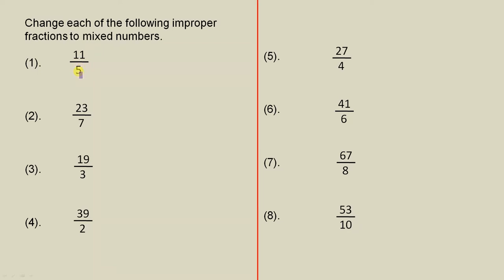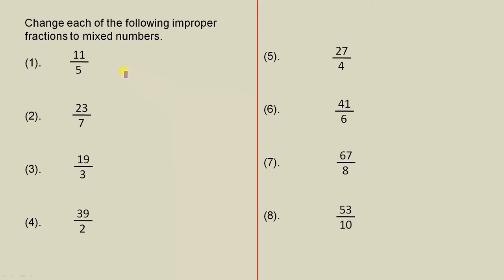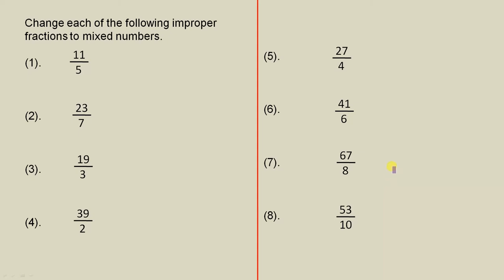Improper Fractions to Mixed Numbers Worksheets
This video presents some worksheets on changing improper fractions to mixed numbers.